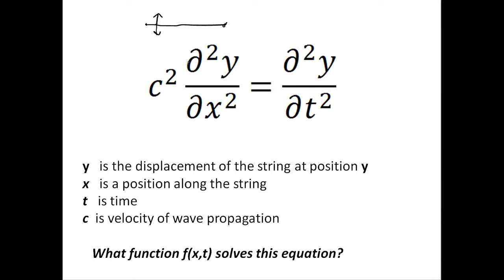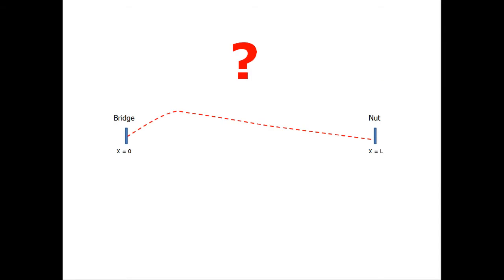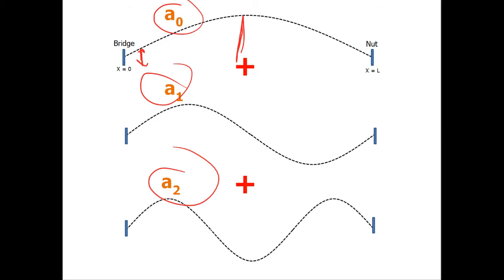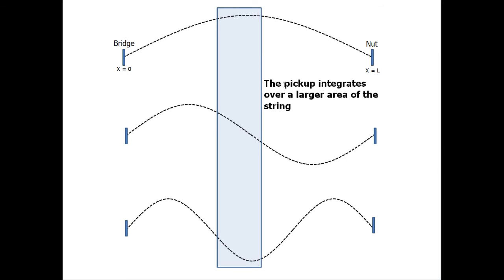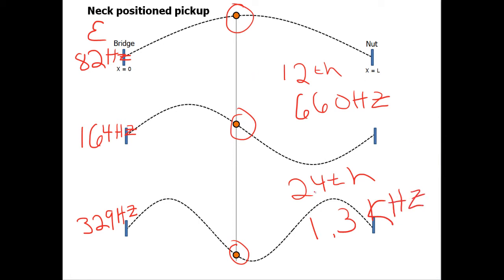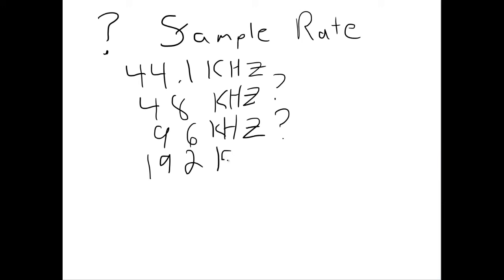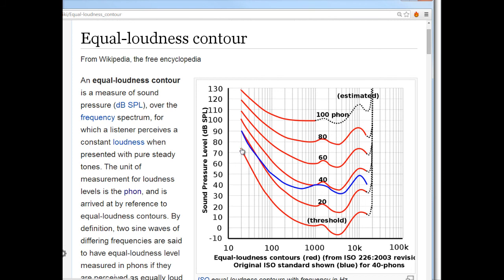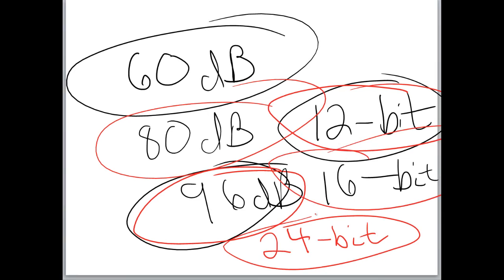Guitar Physics - String Vibration In a Nutshell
[MonkeyJam]

Understanding the electric guitar string vibrations and how it relates to developing a guitar signal processor